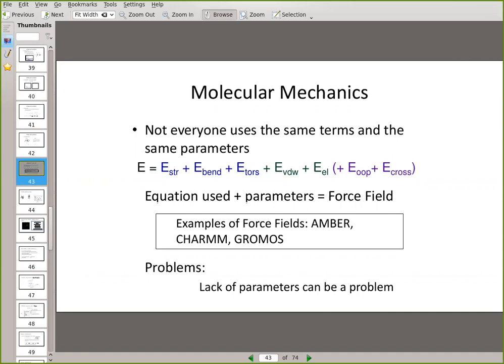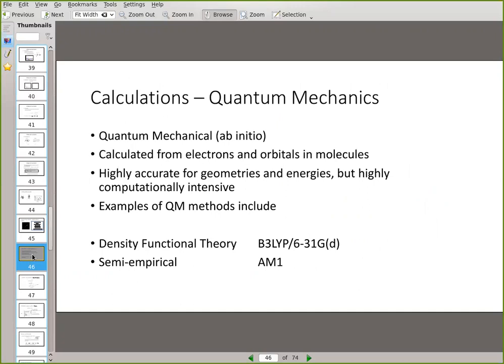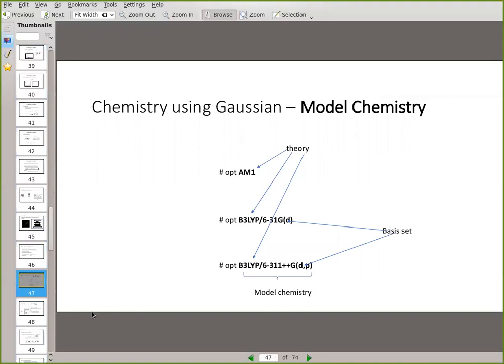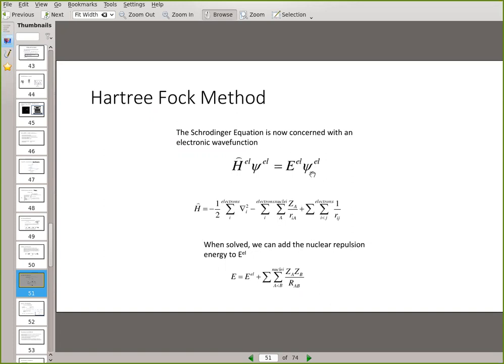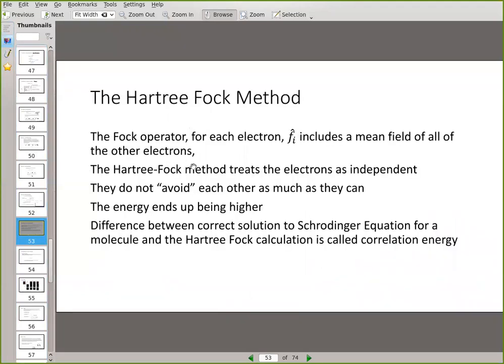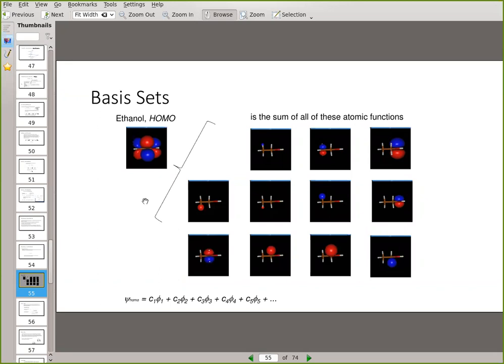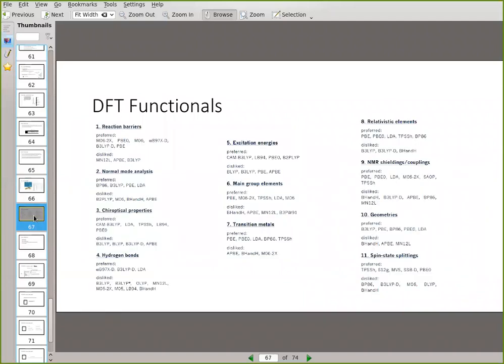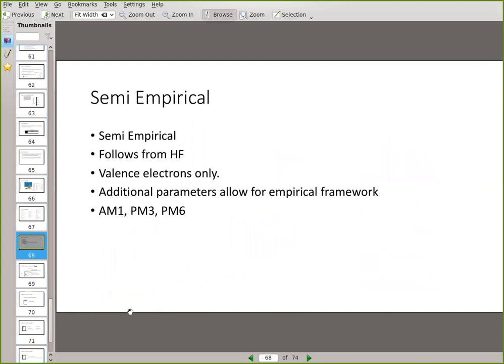honours modeling lecture4